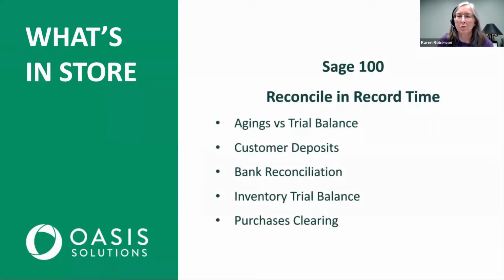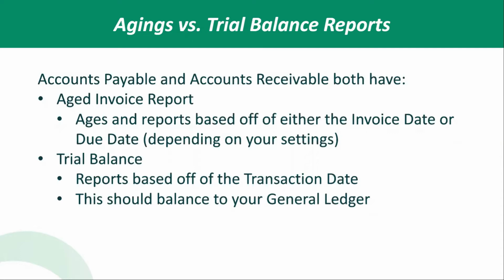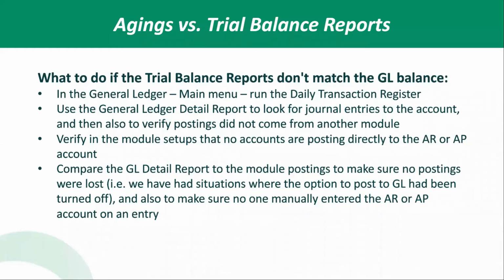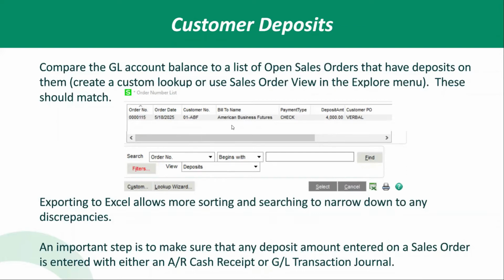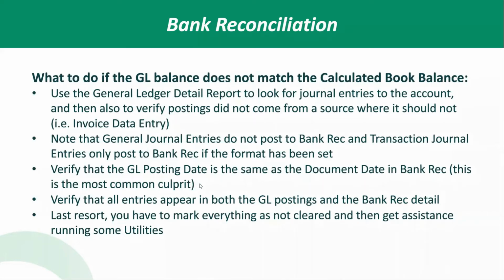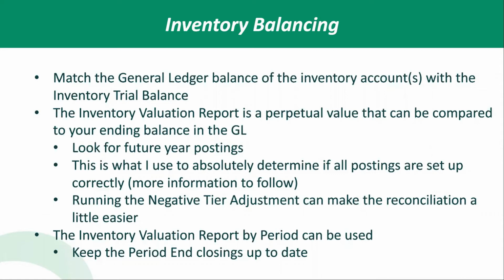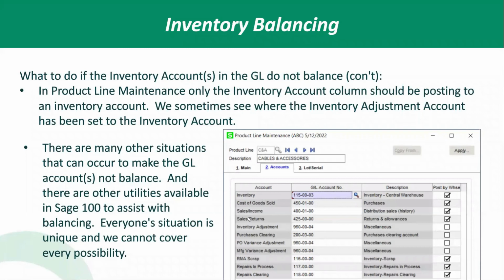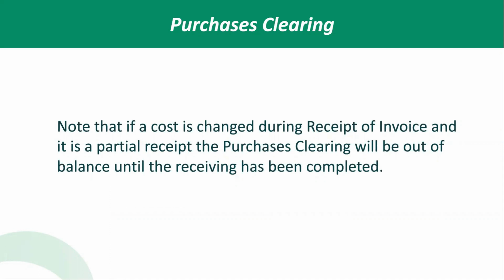Sage User Sessions | Reconcile In Record Time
From inventory trial balance to customer deposits learn how to reconcile your system in record time!

- Reconciling sub-ledgers to the General Ledger
- Aging vs Trial Balance
- Customer deposits
- Inventory trial balance & purchases clearing